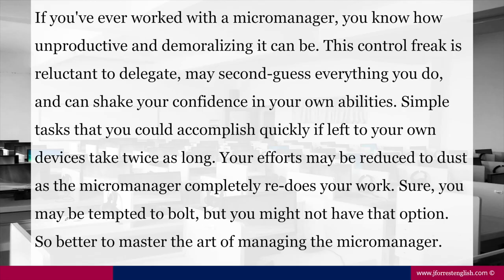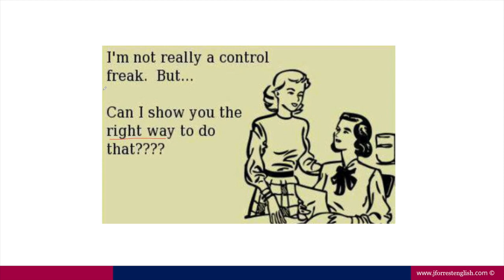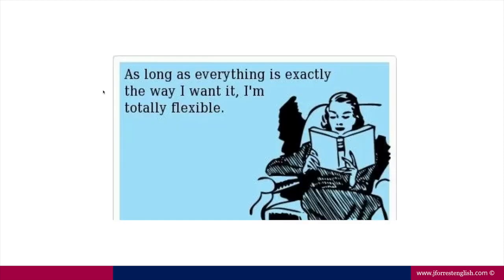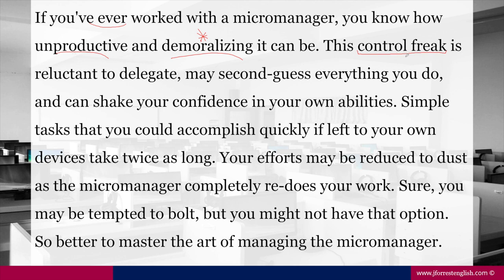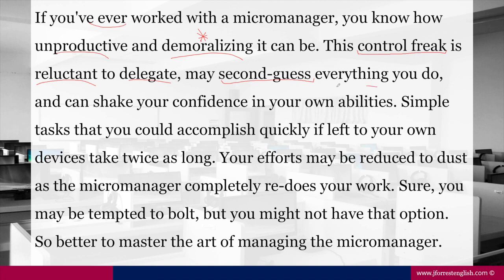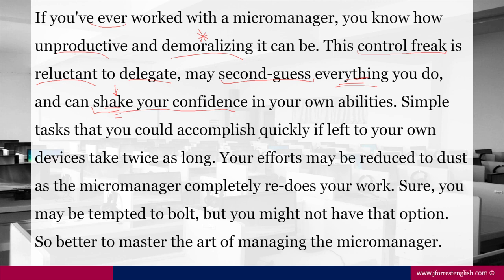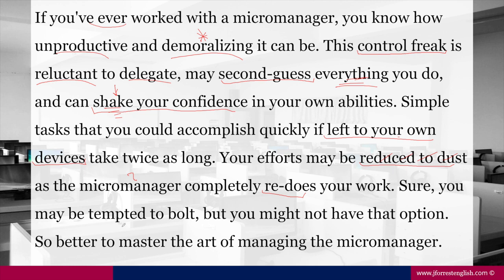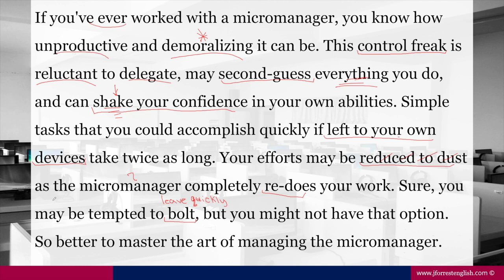Business English Vocabulary Advanced English Lesson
Education purpose | Self improvement